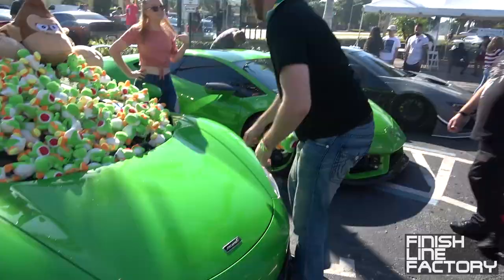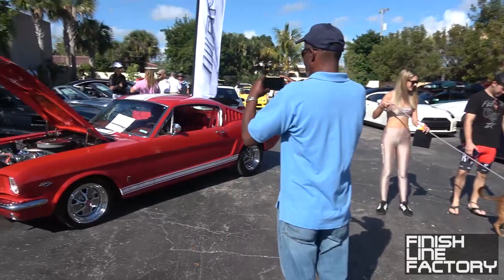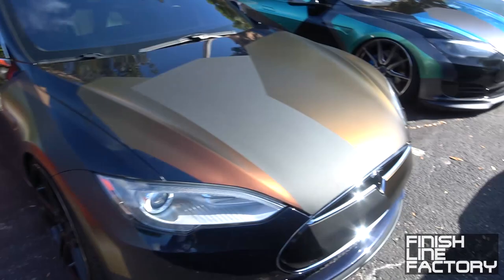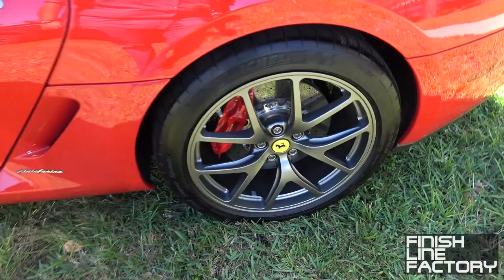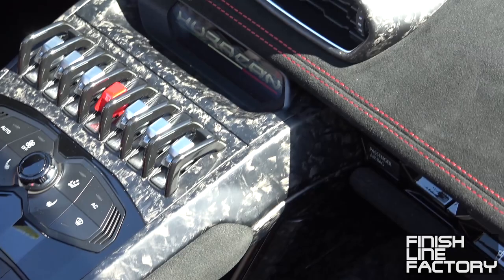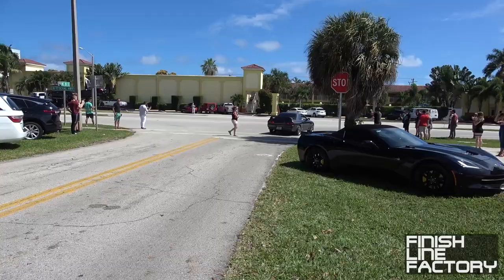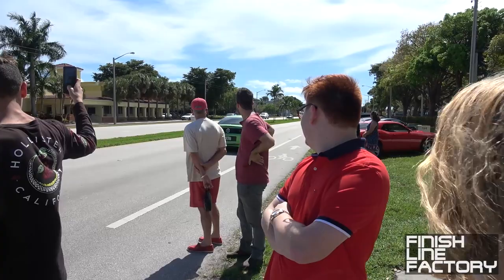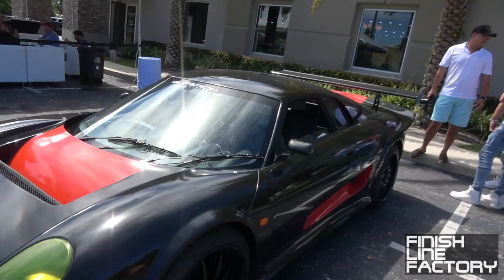Exotics, Classics, Muscles, and Tuners @ Diamonds and Donuts Car Show! (March 2019)